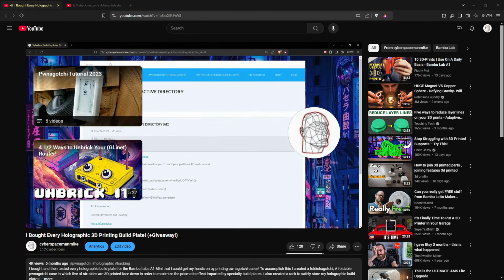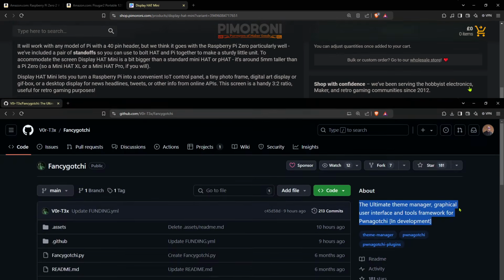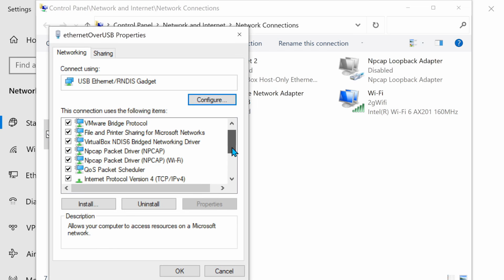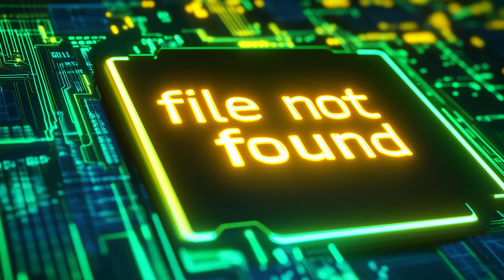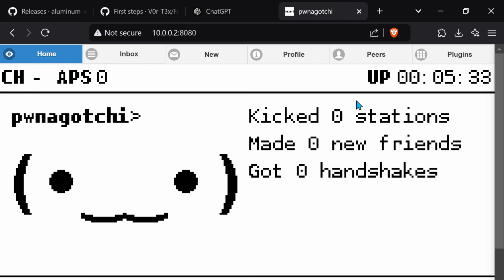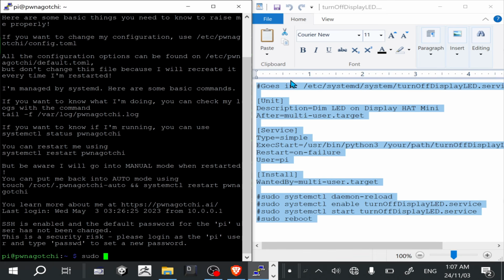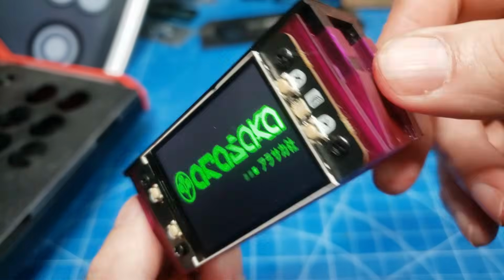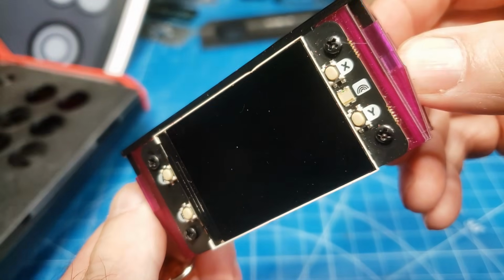Pwnagotchi ➨Fancygotchi 2.0 for 2025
Raspberry Pi Zero 2W
Pisugar2 Portable 1200 mAh UPS Lithium Battery